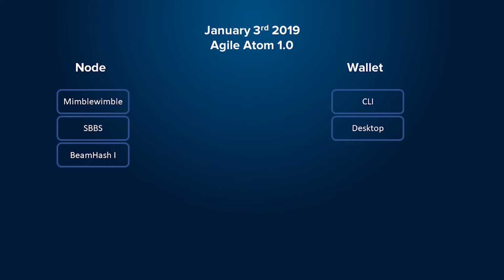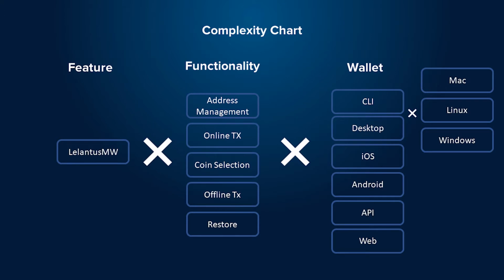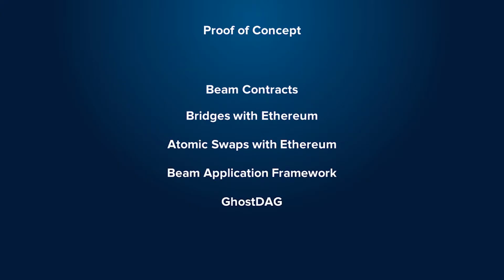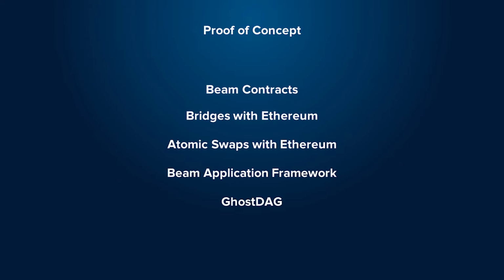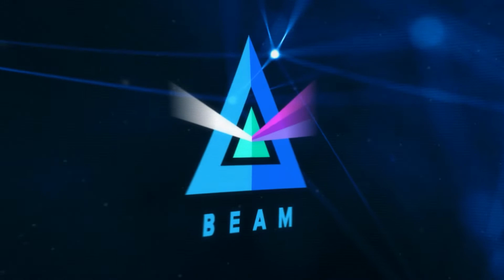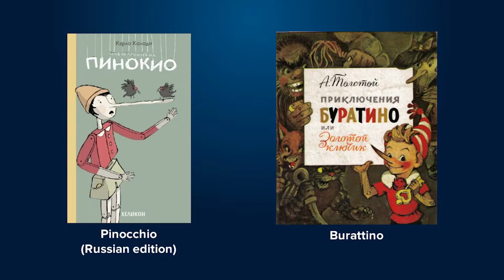Beam Pulse : Episode 1 : Prove Your Concepts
In this video:

1:45 Why it takes more time to release features as project gets bigger
3:01 Which Proof of Concepts is Beam currently working on
6:38 Community questions
8:00 Who is Papa Carlo? (a minute of culture)
9:41 Interview with David Burkett, creator of Grin++ wallet and node